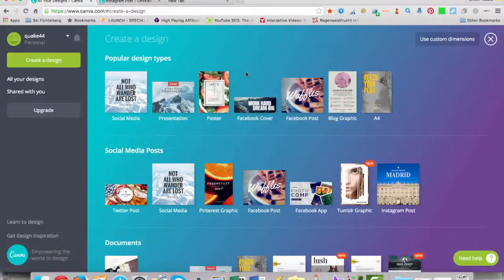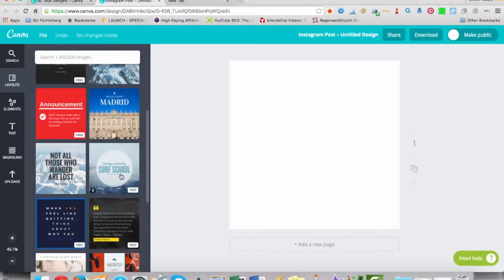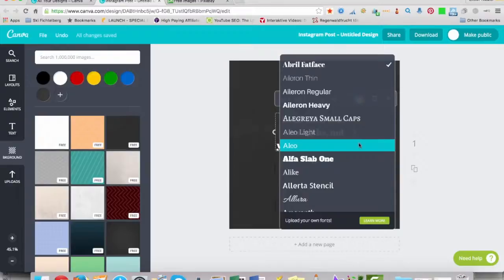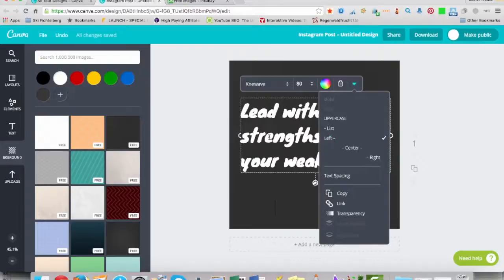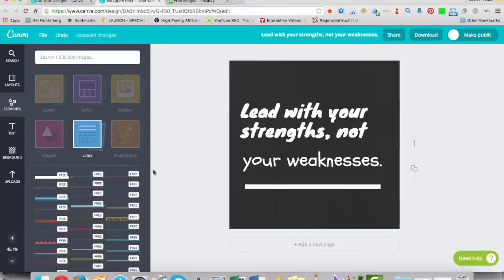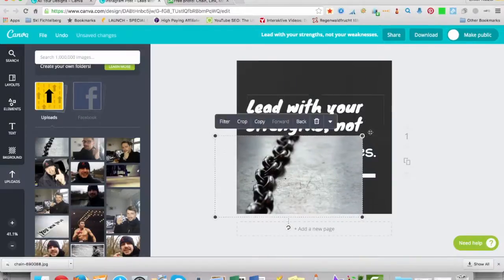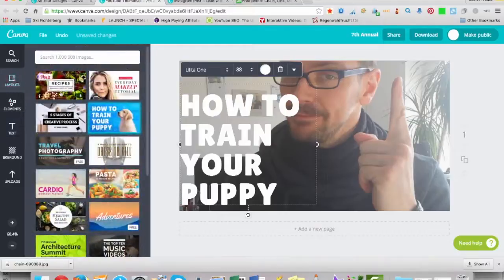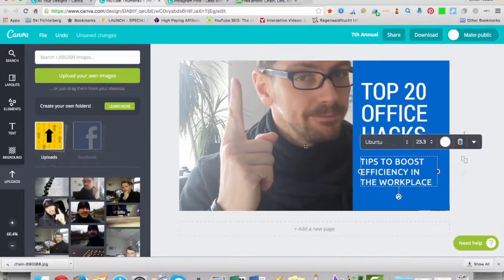How to Easily Create Quality Social Media Images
When you post content to your social media accounts you should always make sure to use good, outstanding images. But how can you Easily Create Quality Social Media Images without hiring a designer or learning photoshop? There are a few possibilities but I going to show you what I use to create my youtube thumbnails or Instagram pictures for example in this video.

create social media images
Quality Social Media Images